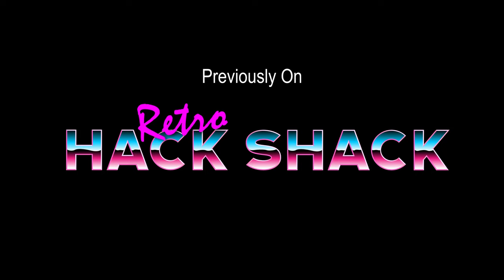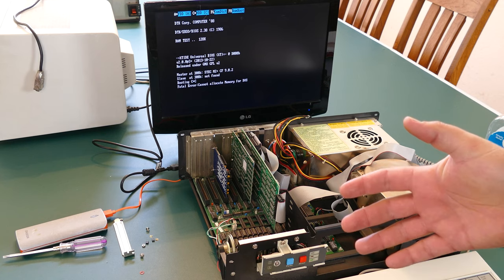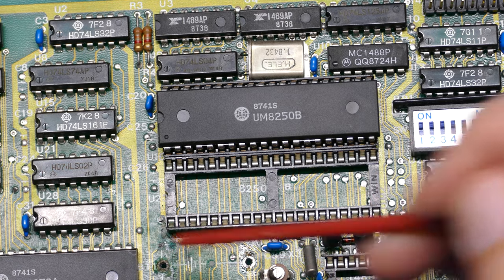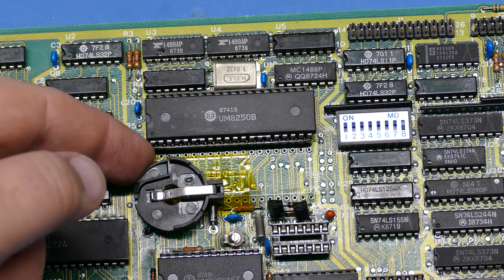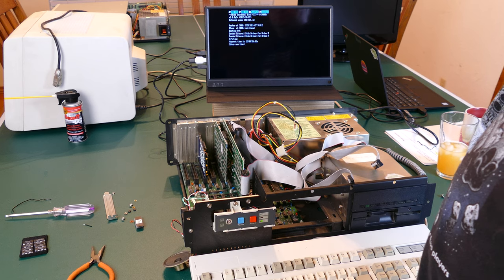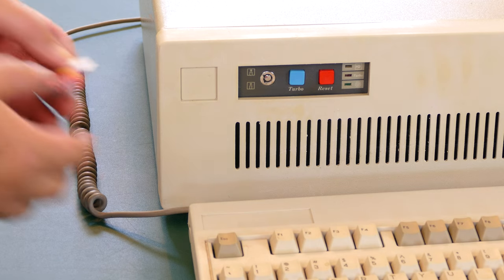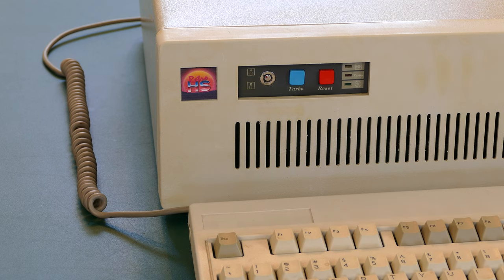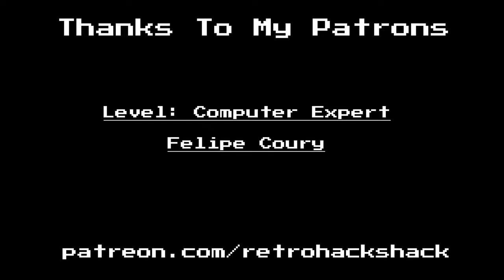Exploring And Repairing An Early PC Clone - Part 2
It's time to fix up all the problems on the PC XT clone that I identified in Part 1. If you haven't seen that episode I recommend watching that one first.

Chapters:
00:00 - Intro and recap
01:26 - Fixing the memory
02:38 - Fixing the clock battery
12:09 - Testing the clock
16:11 - Fixing the hard drive
18:52 - Installing MSDOS 5.0
24:05 - Cleaning the case
31:21 - Testing and games
38:27 - Wrap Up